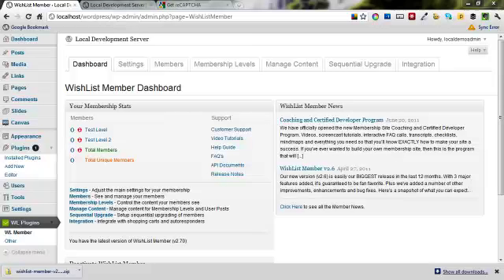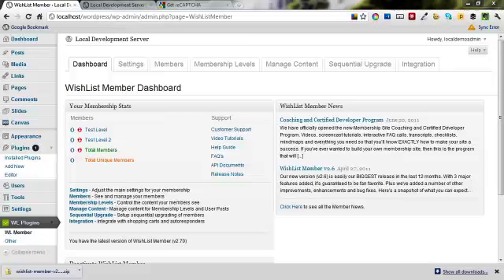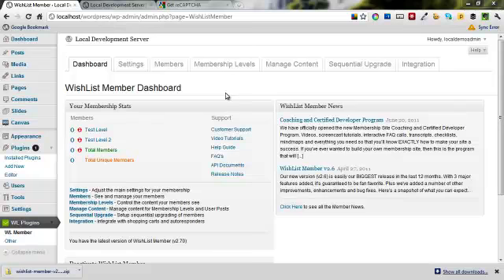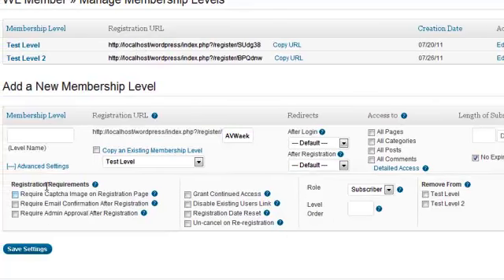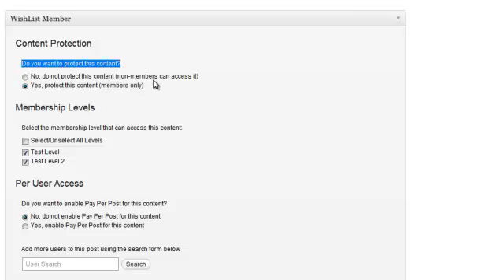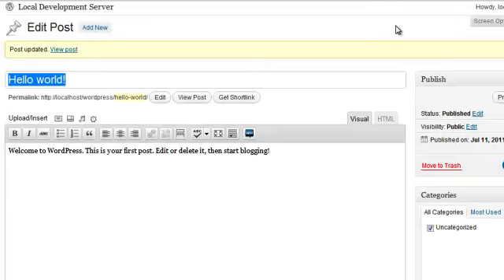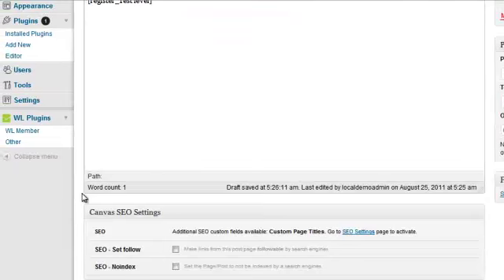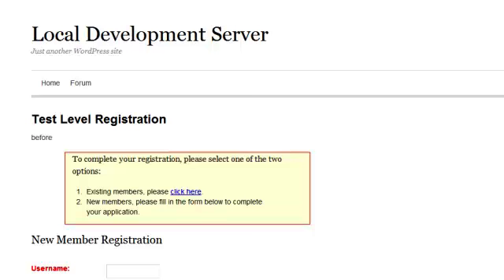wishlist member quick start 01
We have a wide variety of exciting content from around the world in Sports Humour Drama Documentary Movie Trailers Insider-Info and much much more! Some entire episodes are shown on the Pinnicle TV channel here IN FULL FOR FREE - whilst some are only part of the entire show with the full show being available online else where for a low fee !